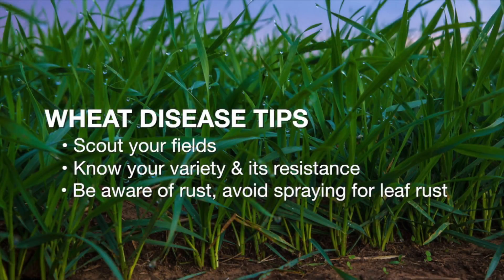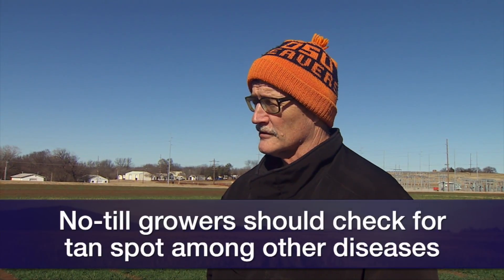Will your wheat rust away? Maybe it's time to scout (2/18/17)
SUNUP starts with Bob Hunger explaining the importance of scouting for rust in wheat.